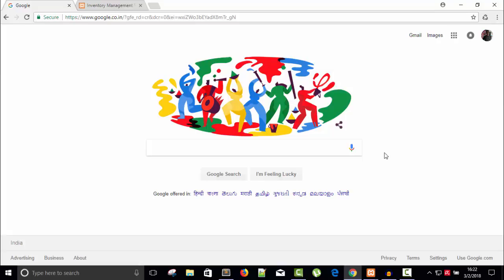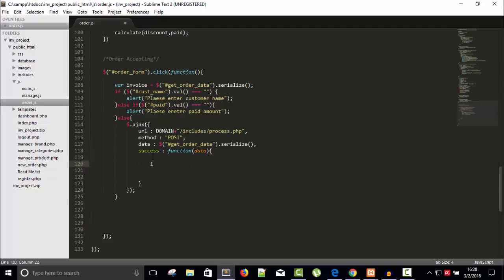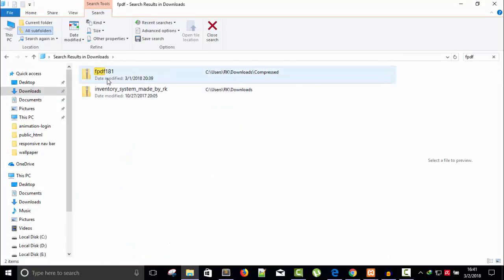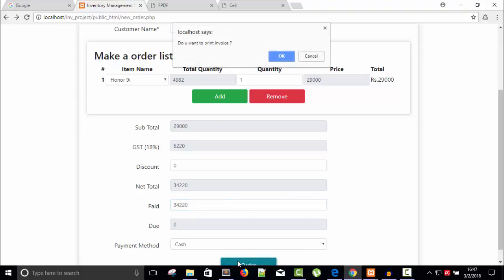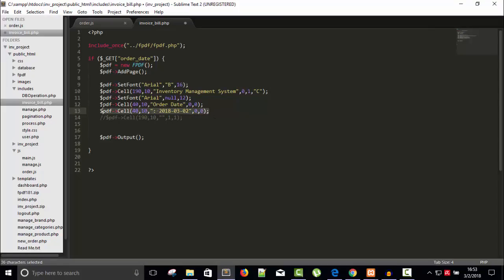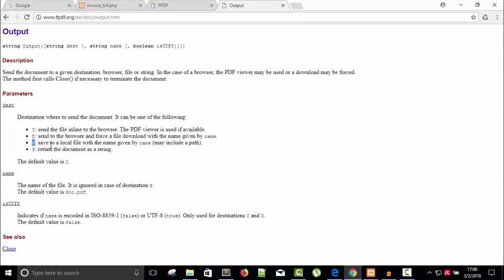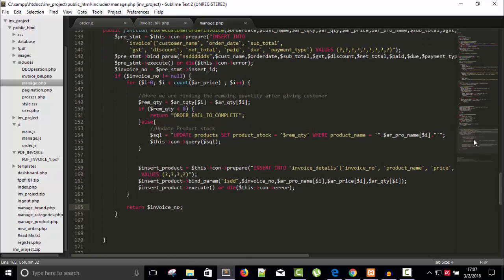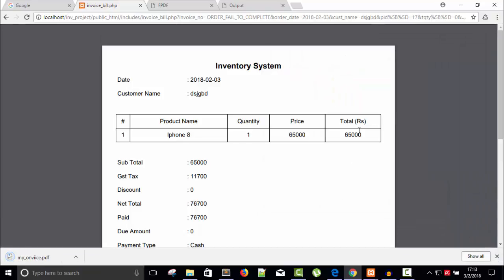Inventory Management System | PDF Invoice | PHP, Mysqli, Ajax, Bootstrap | Part 32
Inventory Management System | PDF Invoice | PHP, Mysqli, Ajax, Bootstrap\

Print PDF Invoice using PHP FPDF Libraray

inventory system,
inventory system php,
open source inventory system,
inventory management system,
open source inventory management,
php inventory management system,
stock management system,
php mysql inventory system,
small bussiness inventory system,
php inventory,
simple inventory software,
php projects,
php inventory system tutorial,
free online inventory management system,
php project with source code,
php projects for students,